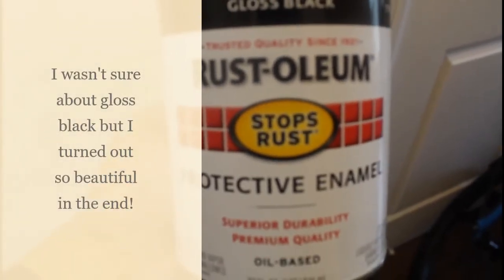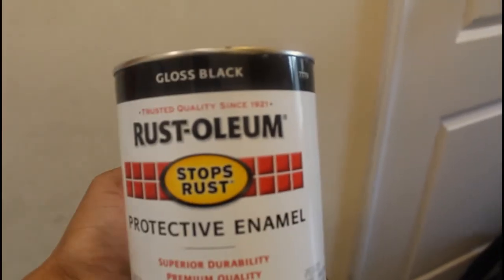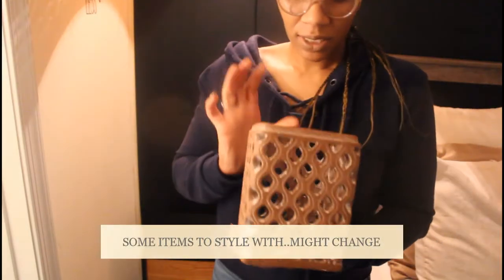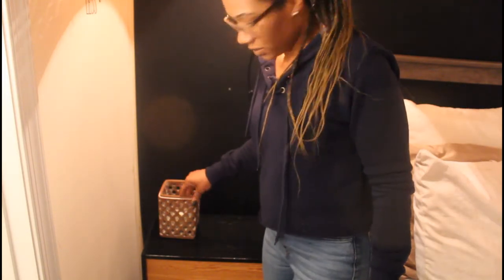Thrifted Upcycle Furniture DIY + Decor Ideas Under $30!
In Today's video, i went to the Goodwill and purchased these two furniture pieces for until $20! WIN WIN... I used Black paint for the dressers and top it with a gloss black paint. I used my own home decor styling these pieces.

Materials
Plastic wood filler- Home Depot
Paint- Flat Black Rust-Oleum
Paint- Gloss Black- Rust- Oleum
Roller Brush- Home Depot